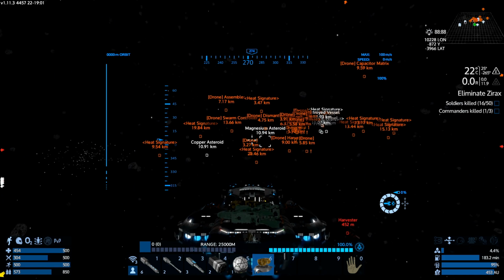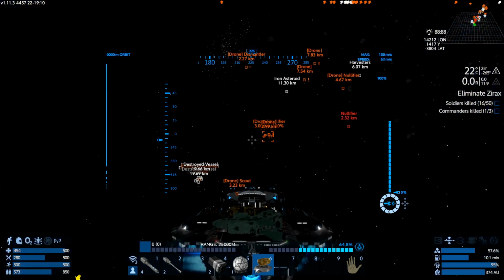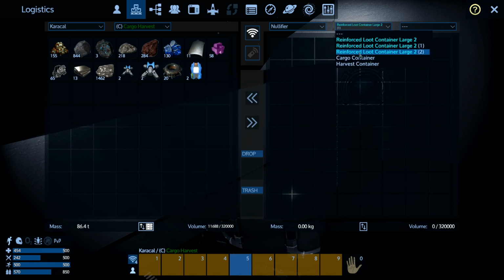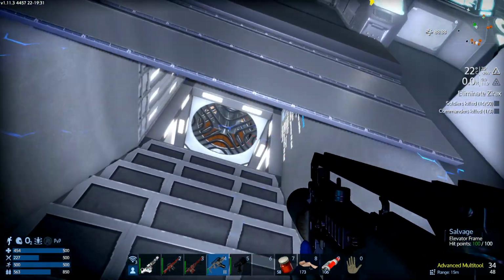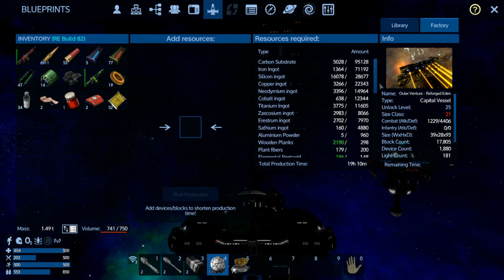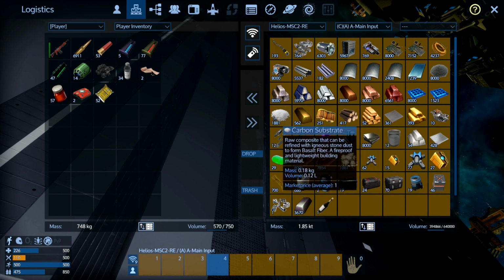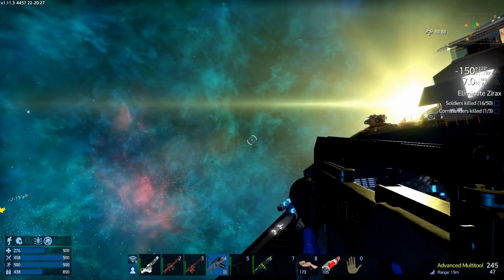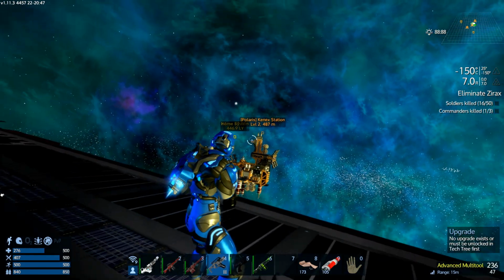Empyrion Ep127O Taking on the Drones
After a few upgrades to our ship, it is time to start attacking the drones in space. we have to be careful for once our shields go down we take damage very easily. How well will we do with the upgrades we have?